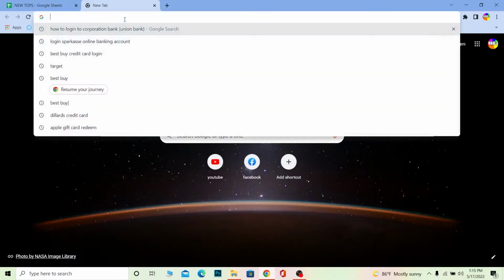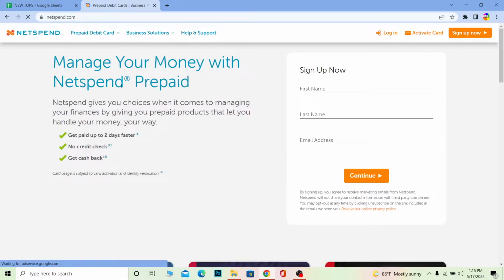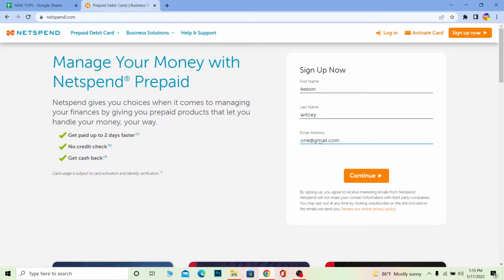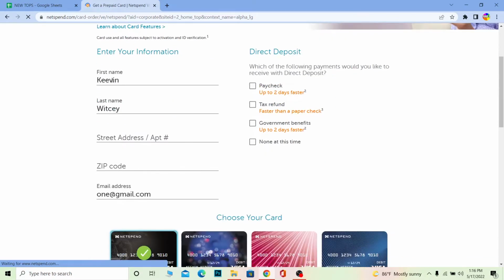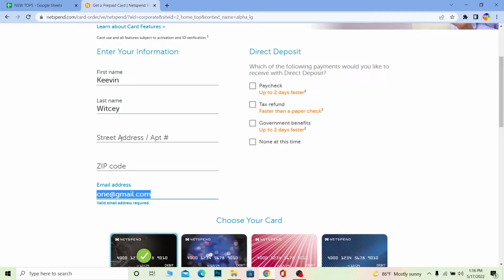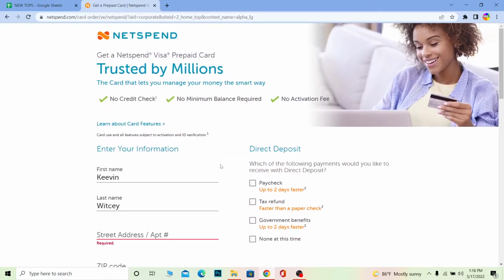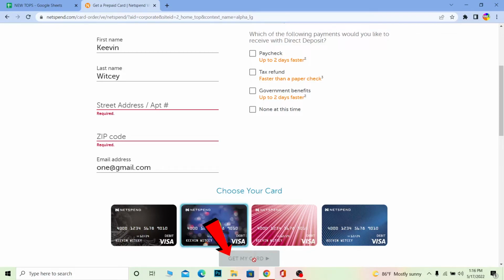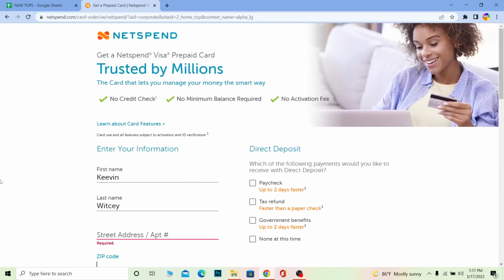How to Open / Create Netspend Account (2022) | Netspend Registration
How to Open Netspend Account | Netspend Sign Up | How to Register Netspend Account
This video walks you through the step by step process of how to open / create netspend account. Watch the video till the end and learn the steps in detail.

CHAPTERS
0:00 - Netspend Tutorial
0:11 - How to Open / Create Netspend Account
2:06 - Outro